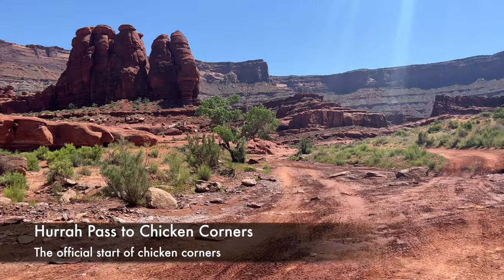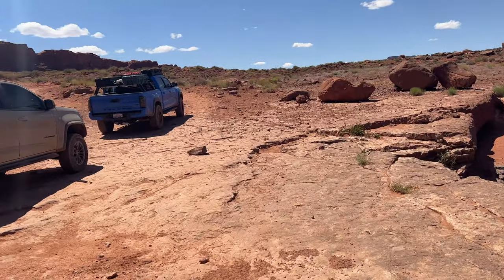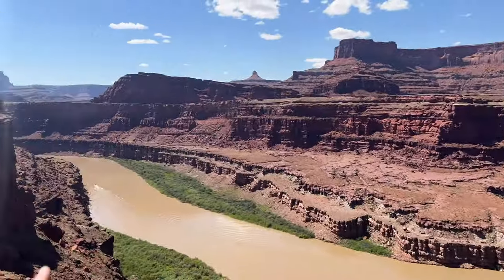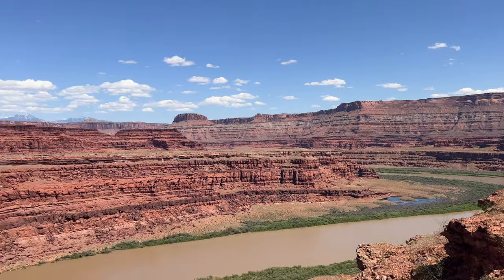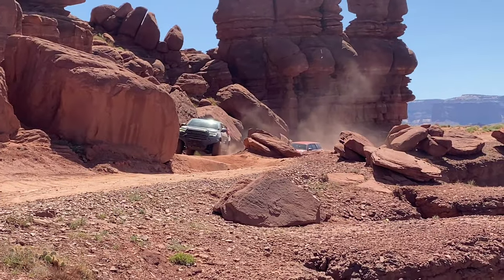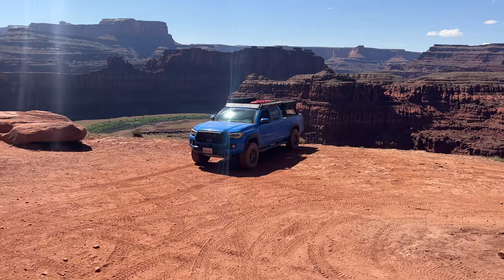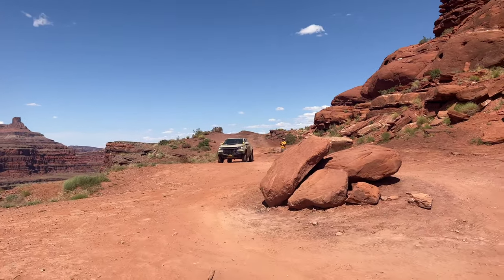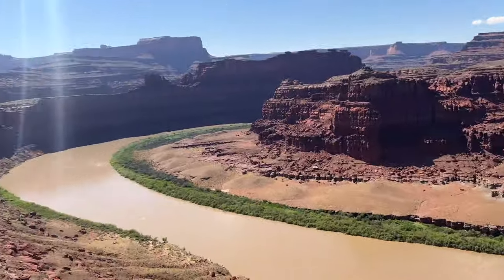Hurrah Pass to Chicken Corners - An awesome 4x4 trail in Moab Utah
Hurrah Pass to Chicken Corners trail in near Moab Utah definitely has everything you want in a scenic 4x4 trail.  This trail will take you to some scenic overlooks of the Colorado River.
I've been wanting to see this trail for a year now and we finally got the chance to see it.

Model: NPR048GA00

Things on my 2021 Tacoma

Engine air filter
LastFit LED dome lights
Oil Filter Wrench

Things on my 2017 Tacoma

Bilstein 5100s shocks
Old Man Emu leaf springs
Husky Floor mats
Rifle case on Tacoma
Recovery boards
Tires
Wheels
Exhaust
Compressor
Bed Mat

My favorite Camping Gears
Jackery 1000
Gazelle T4 tent
Yeti 75qt Cooler
Mr Heater Little Buddy
Camp Chef Stove